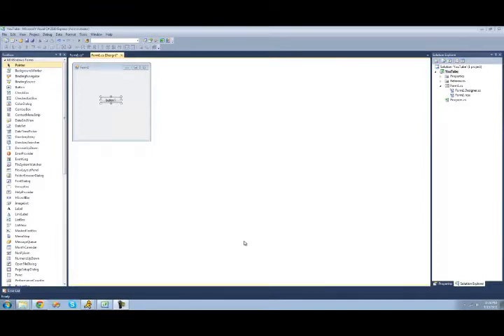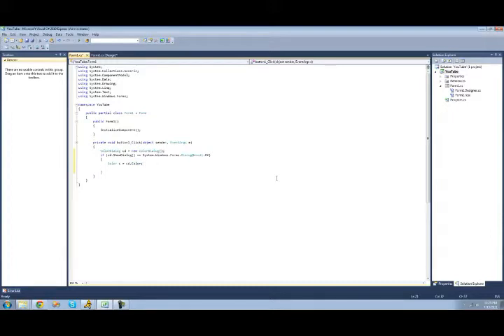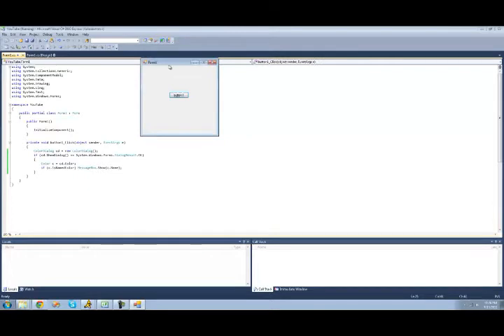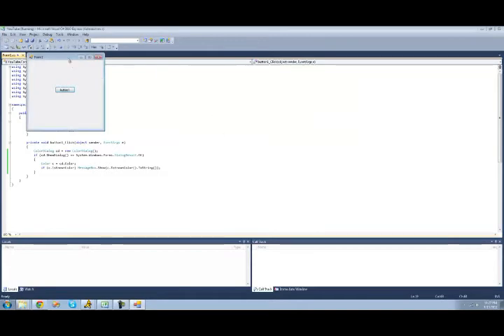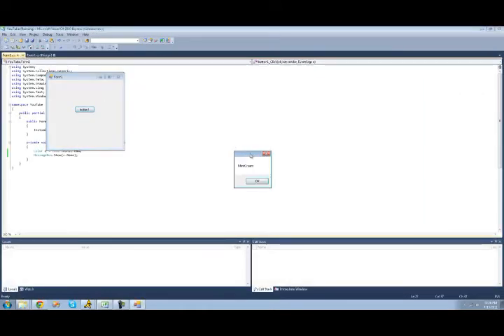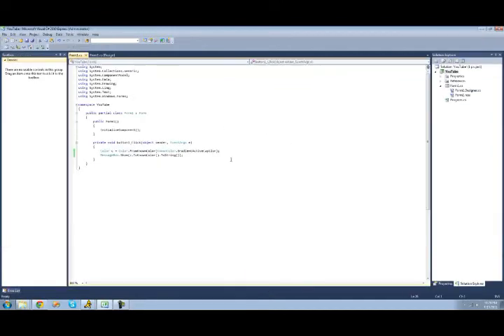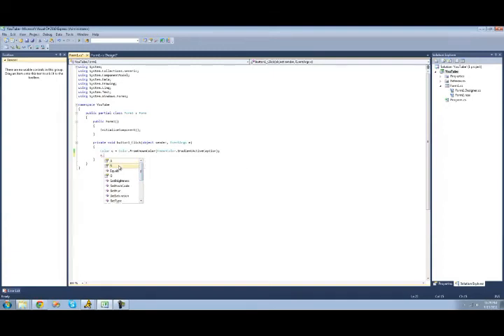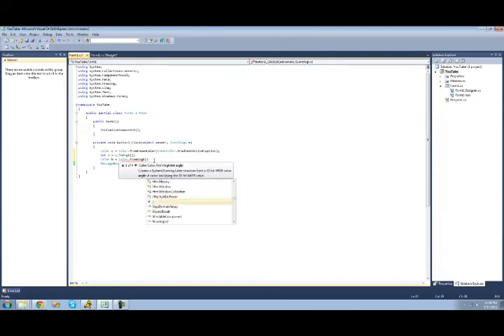C# Beginners Tutorial 82 Color Struct Computer tips and triks pro